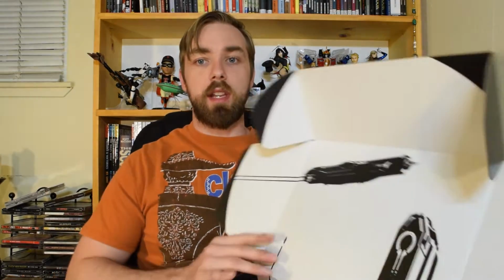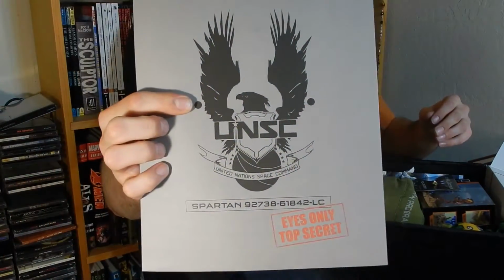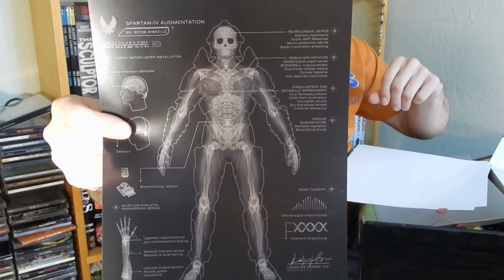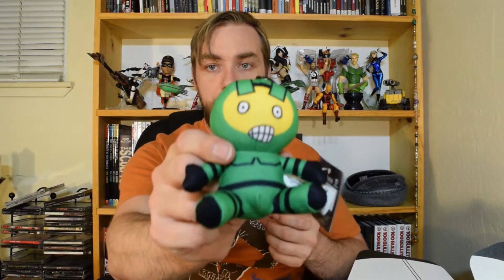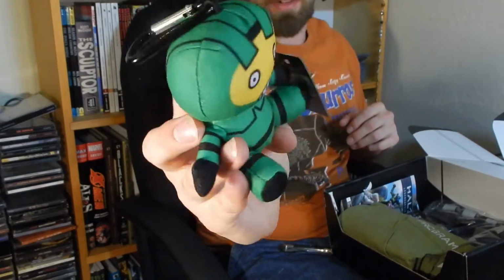Loot Crate Unboxing | Halo Legendary Crate 1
An unboxing of the first Legendary Halo Loot Crate.